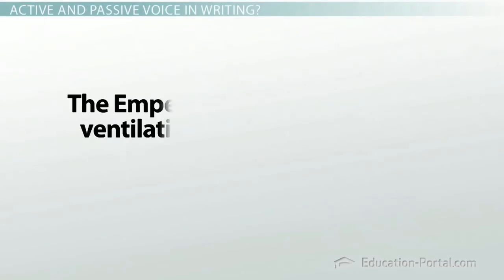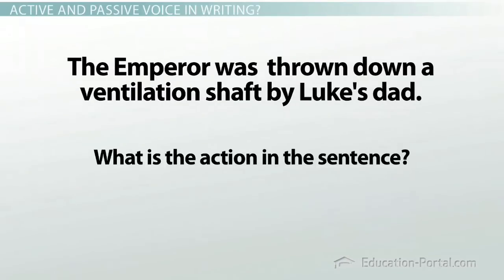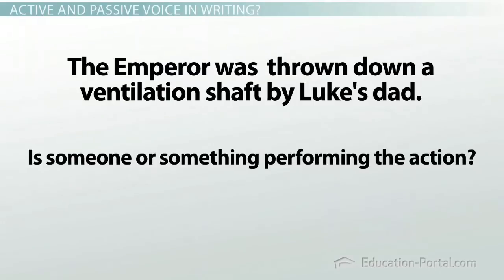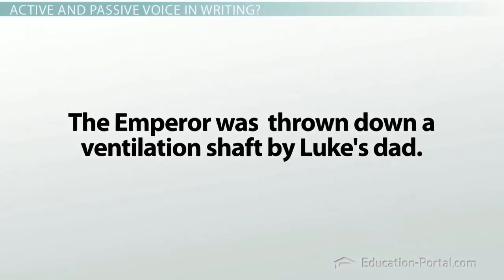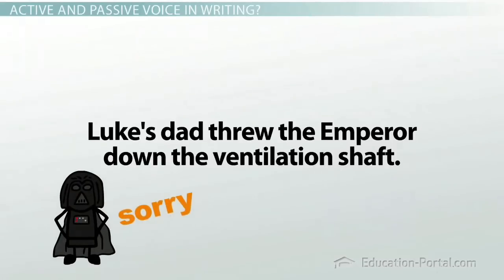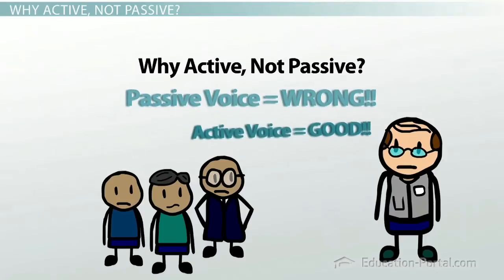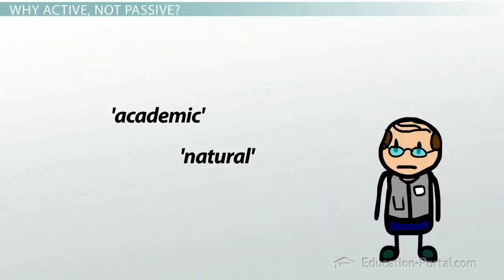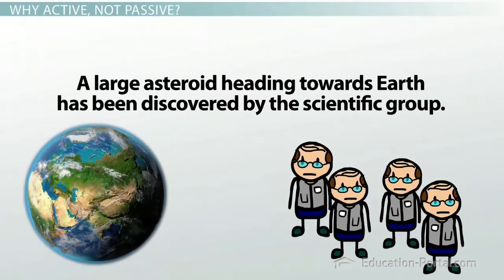Active and Passive Voice